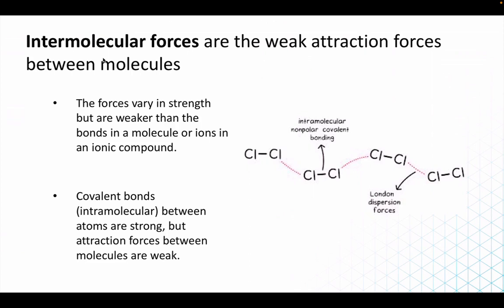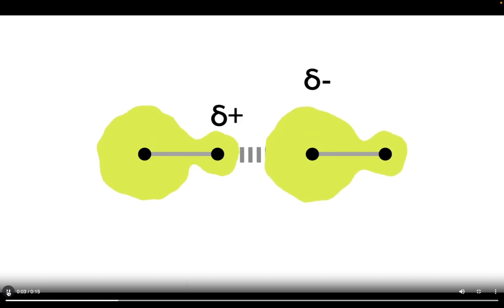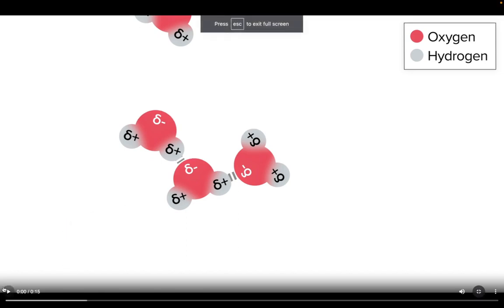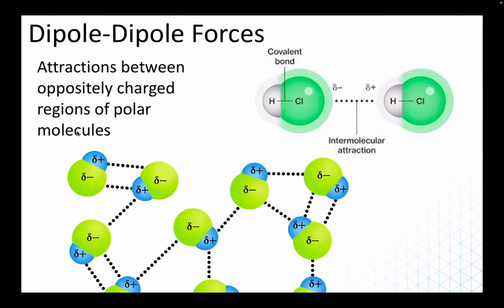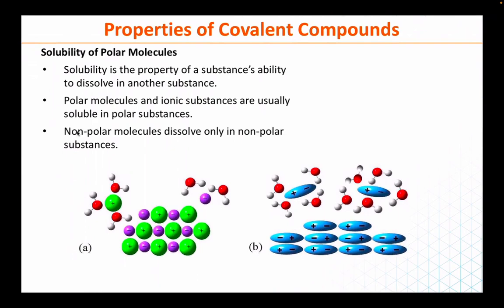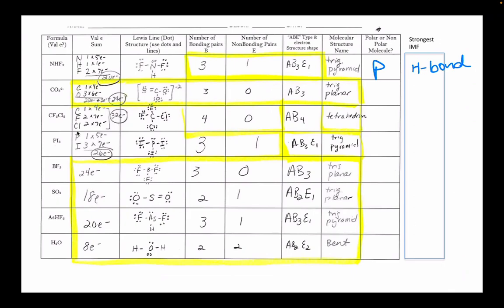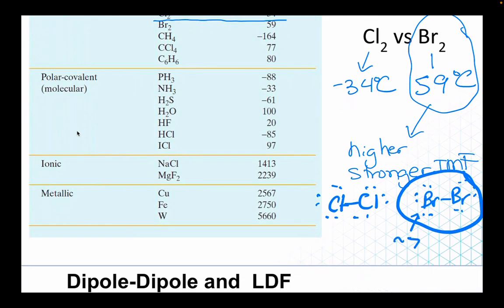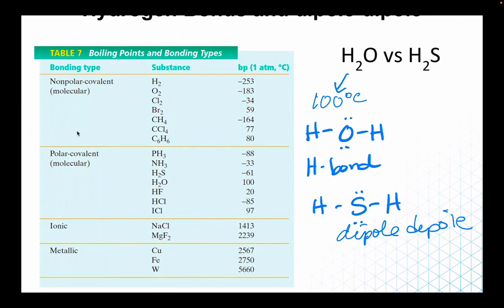EPHS HONORS CHEM Forces of Attraction Lesson 2 mod 11